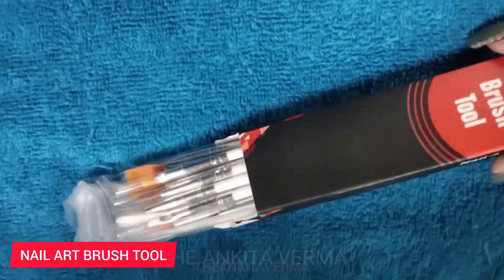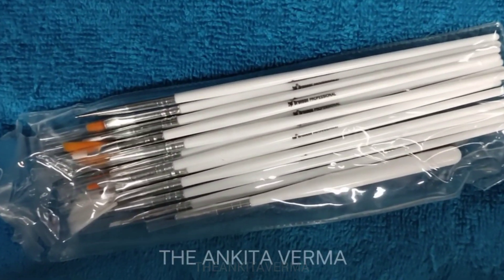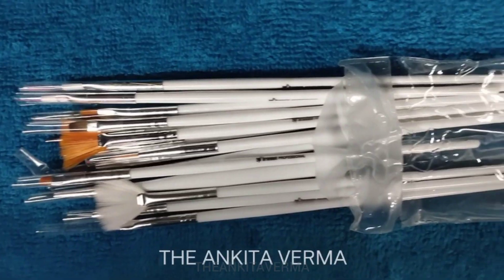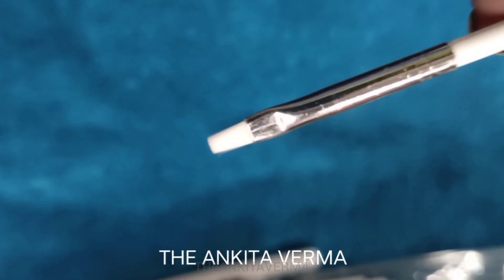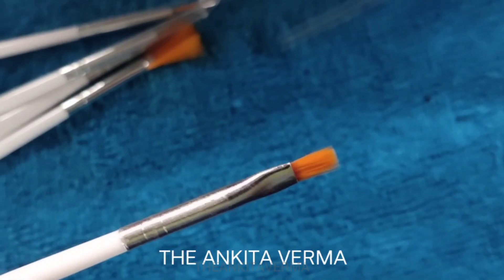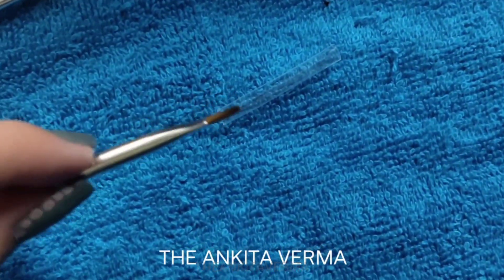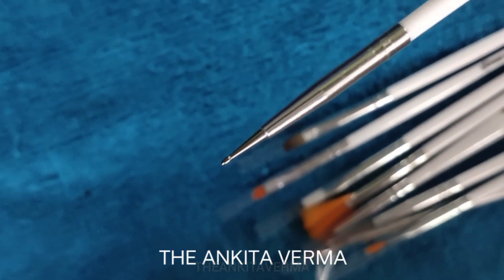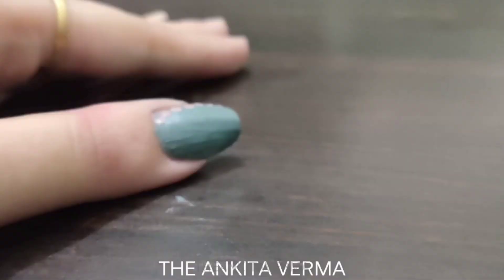Nail Art Brush Tool | Elegant Brushes | The Ankita Verma